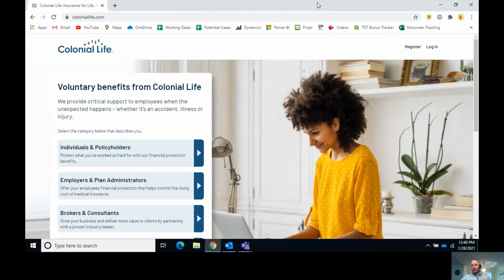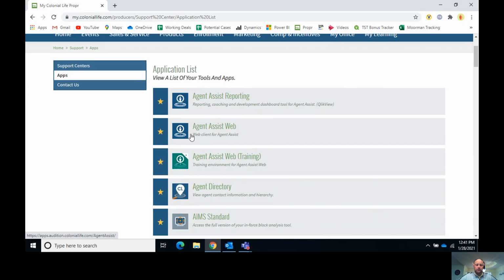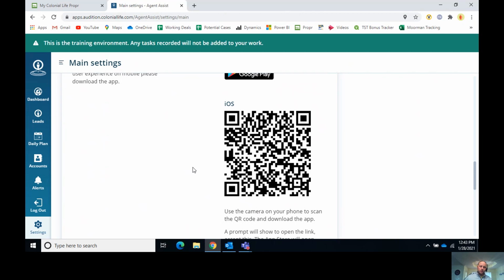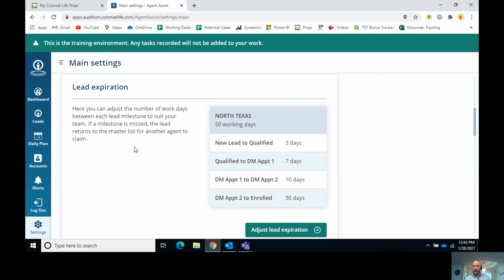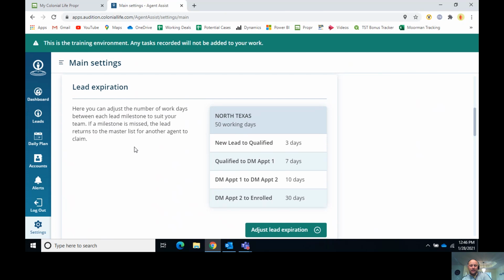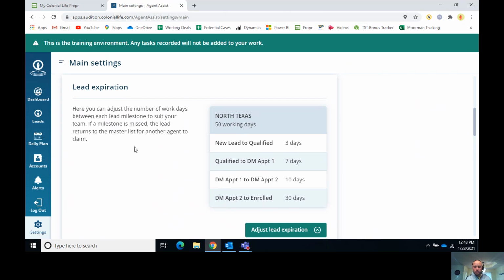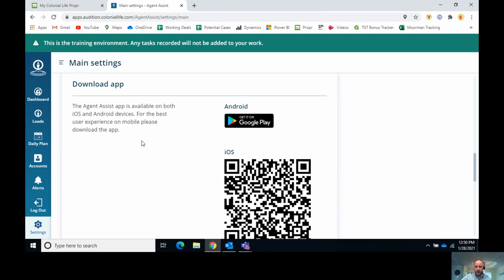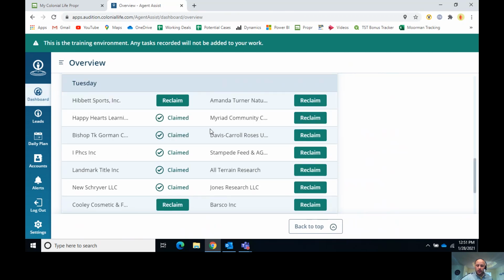1 - Colonial Life North Texas Agent Assist Training - Logging In, Settings, & Dashboard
In this video, I show you how to download the Agent Assist app to your mobile phone, discuss logging in, the various settings for Agent Assist & the Dashboard tab.